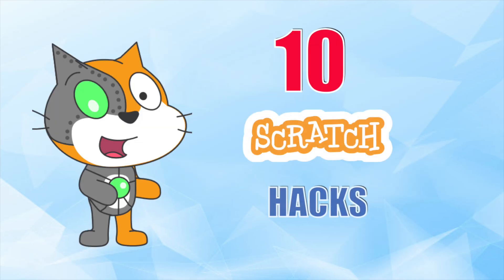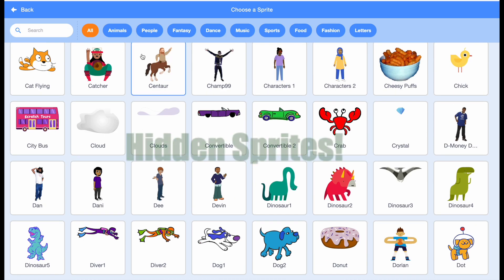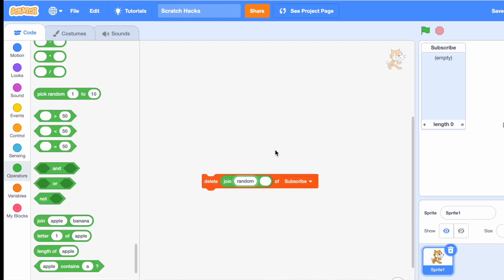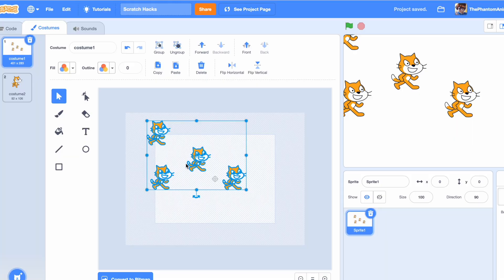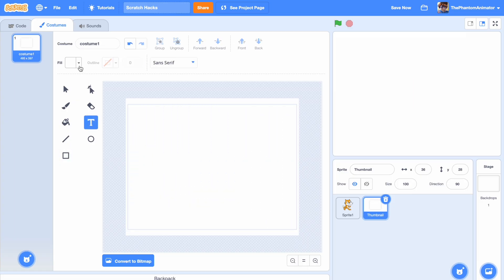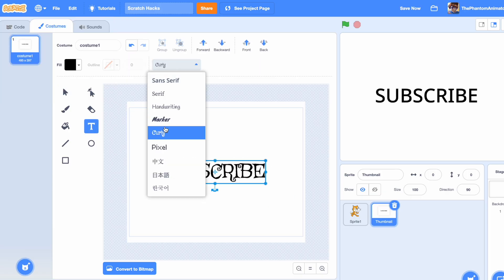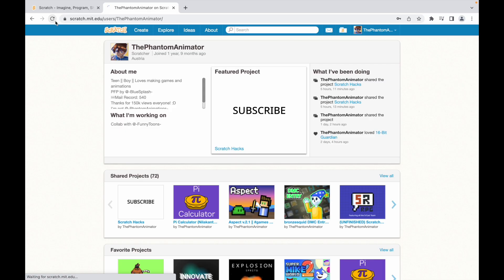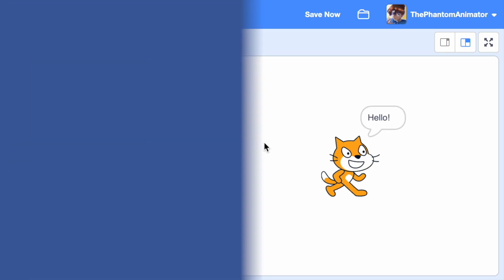Scratch HACKS 📈 Tips and Tricks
Discover 10 of the BEST Scratch hacks you’ve probably never seen before! These Scratch coding tricks will level up your projects and save you tons of time. Whether you're a beginner or a pro, these Scratch secrets will blow your mind. From detecting the stop sign to unlocking hidden sprites and creating custom key combos, this video is packed with valuable tips!

🐱 Learn how to:
     1. Detect the red stop sign in Scratch
     2. Unlock hidden sprites and costumes
     3. Use advanced list and text blocks
     4. Create custom thumbnail screens
     5. Use bitmap editor hacks
     6. Feature unshared projects
     7. Build custom keyboard combinations using Makey Makey

🎓 Perfect for:
Scratch beginners, intermediate coders, game designers, and anyone looking to level up their Scratch skills.

Bonus: Includes thumbnail tricks and SVG font importing for better project presentation.

⬇️ Chaters :

00:00 Intro
00:04  Stop Sign Detector
00:49  Unlock Hidden Sprites
01:21  Delete a Random List Item
02:19  Select Everything on Screen
02:34  Select/Deselect with Shift
02:56  Fill All of Same Color (Bitmap Hack)
03:41  Create a Thumbnail Sprite
04:45  Add Custom Fonts to Scratch with SVG
05:24  Feature an Unshared Project
05:56  Custom Key Combinations (Makey Makey Hack)